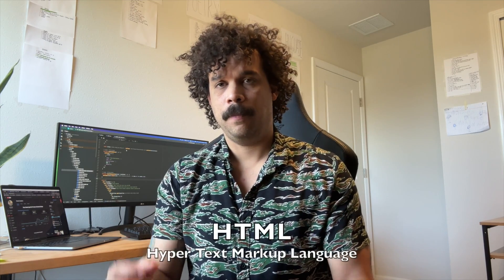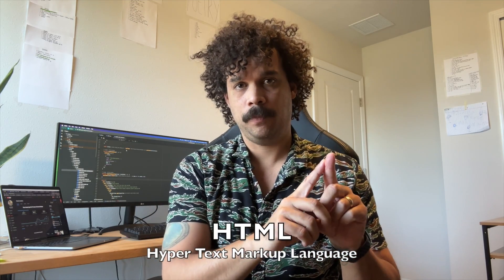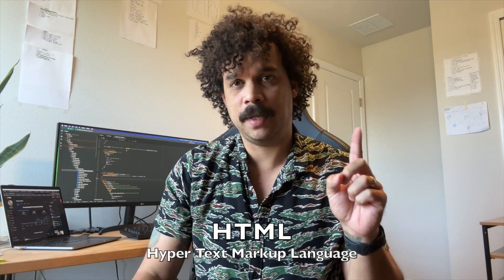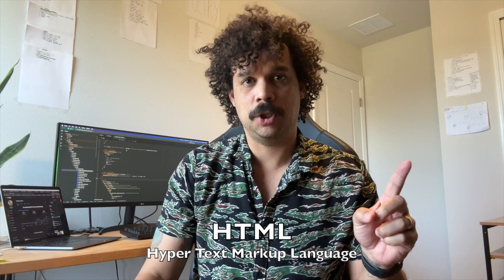What is a Front End Software Engineer?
In this video I explain what a Front End Software Engineer is.